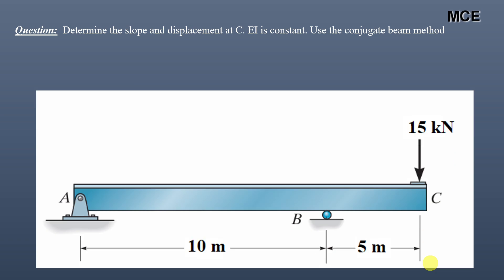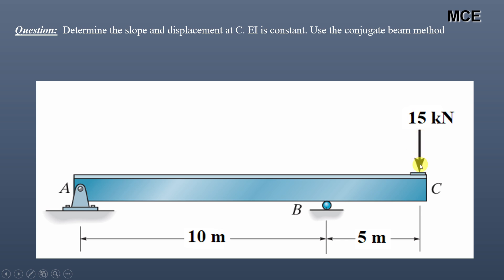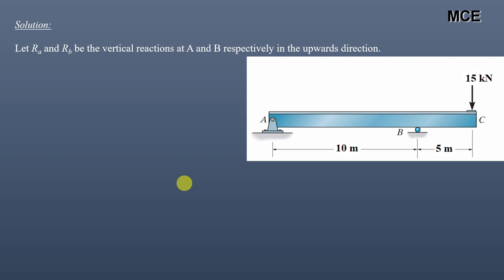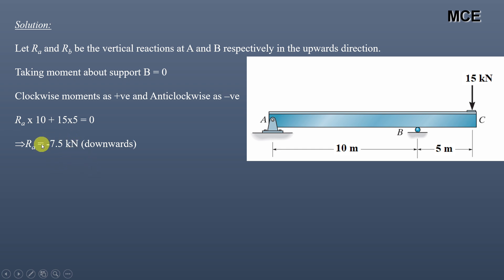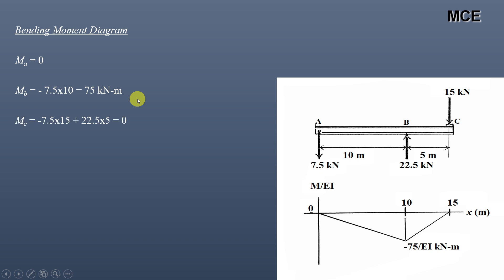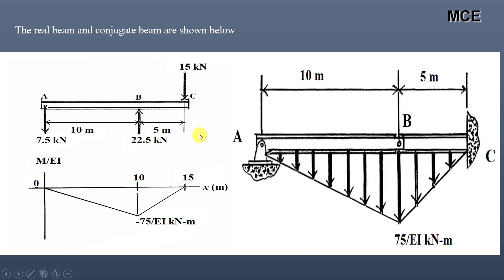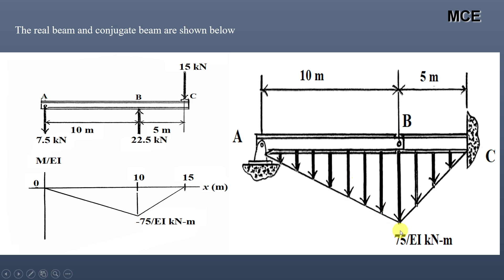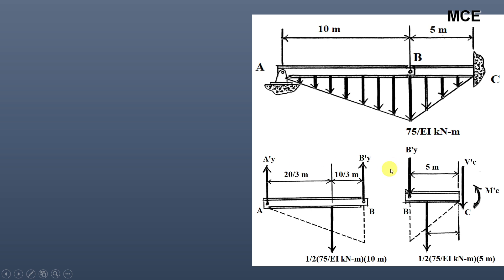Finding Slope and Deflection of Beam at a Point Using Conjugate Beam Method|Solved Problem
In this video we will learn how to find slope and deflection of beam at a Point Using Conjugate Beam Method
📕Best Handpicked Structural Analysis Books 👇